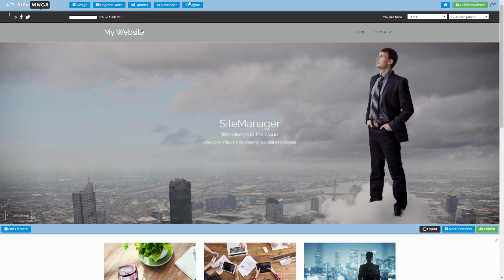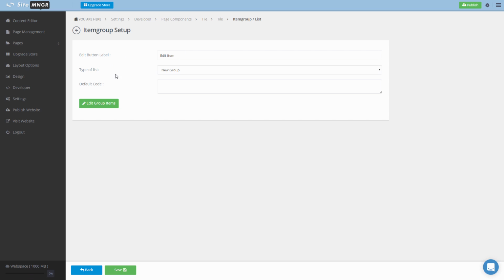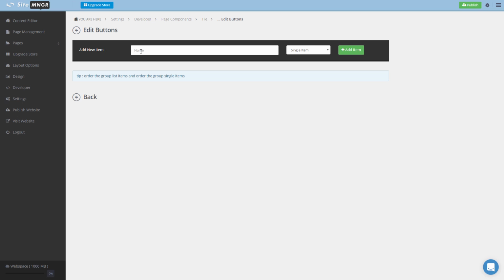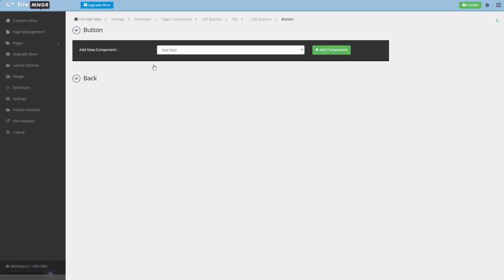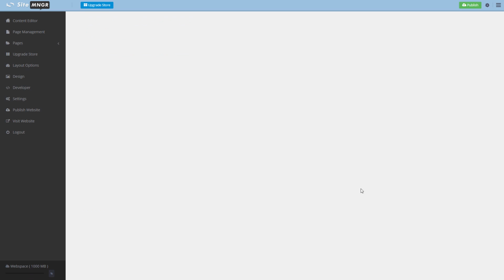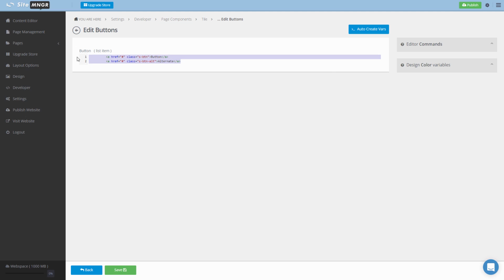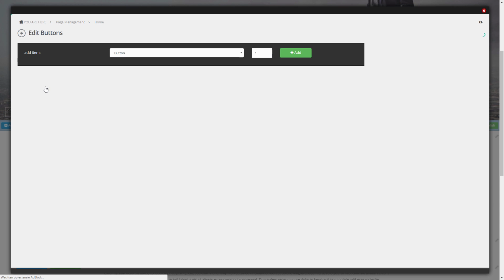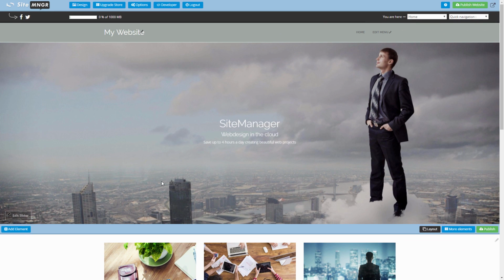CMS sublist (itemgroup) structure variable